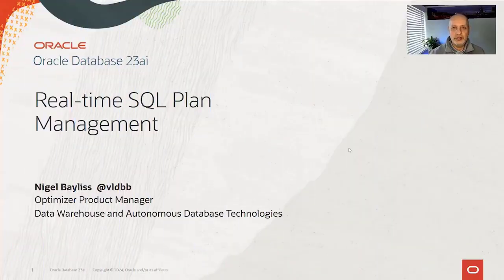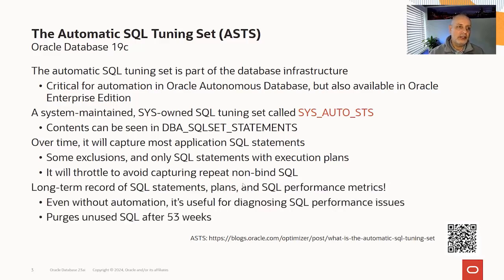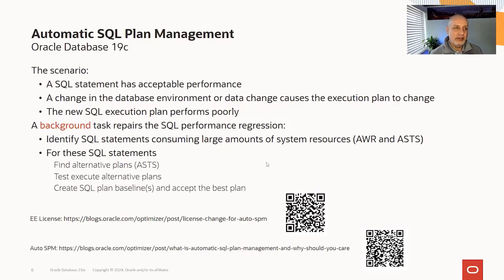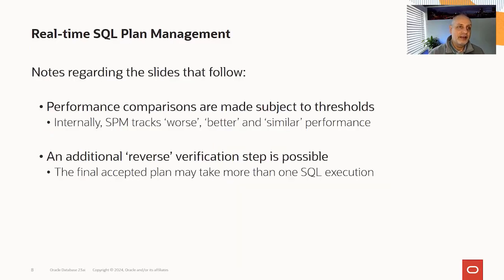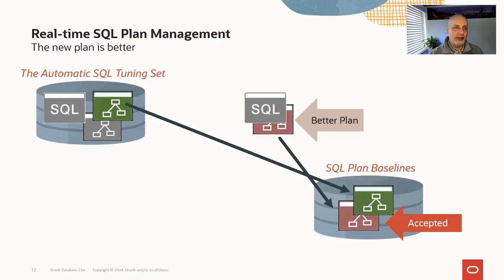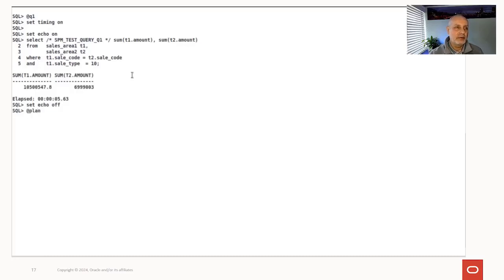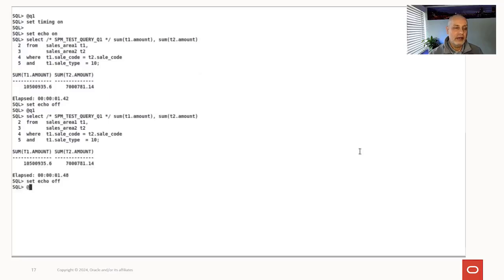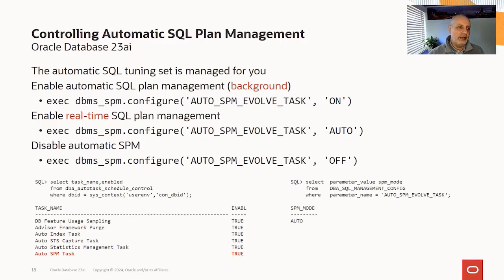Real-time SQL Plan Management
Real-time SPM quickly detects and repairs SQL performance problems caused by execution plan changes.

If a SQL statement has been running well, but a plan change causes it to perform poorly, real-time SPM detects this immediately. If it establishes that a previous plan will perform better, it will reinstate it using a SQL plan baselines.

This automates what some DBAs do already: they create SQL plan baselines to target individual SQL statements with intermittent performance issues and enforce a plan that is known to be good.